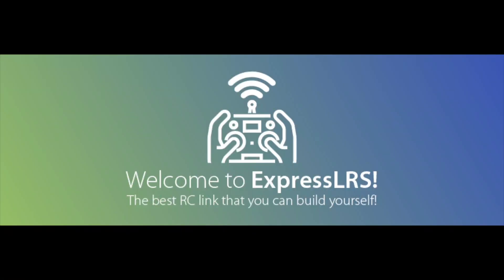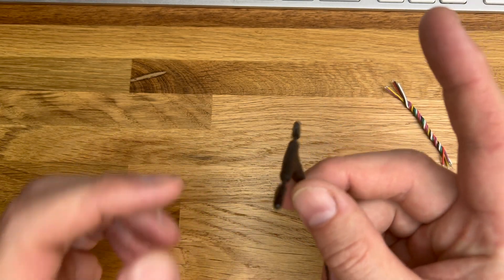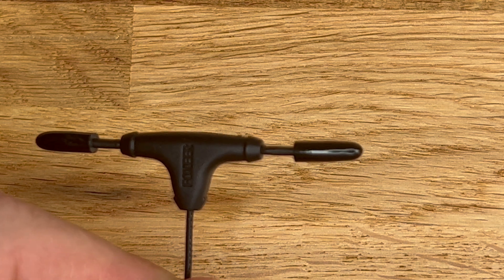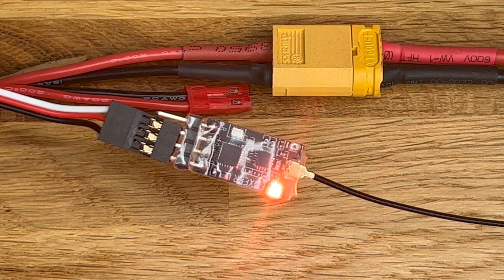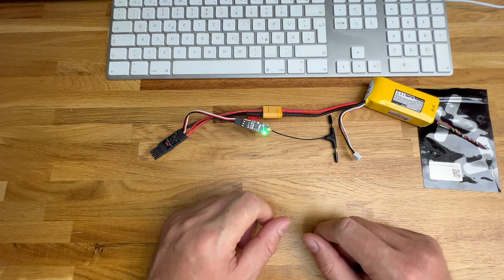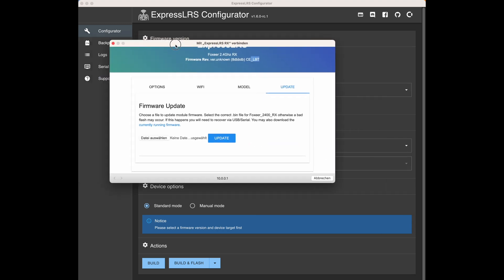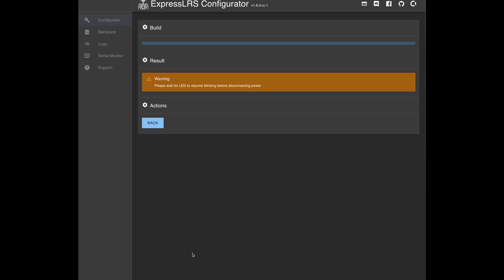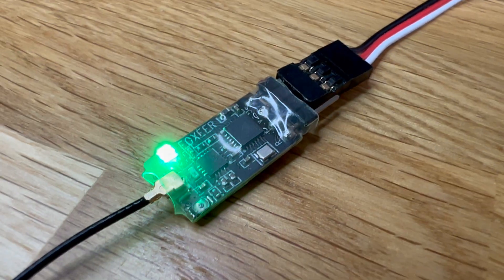Flashing the Foxeer ExpressLRS 2.4GHz Receiver the first time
Today I got the Foxeer ELRS 2.4G LNA RX at hands and try to flash ExpressLRS V3.3.0 RC1 on it!
The RX is said to have good specs and the ExpressLRS Dev team told me that this is a good one. Reason enough to get it on the desk and flash it for you.